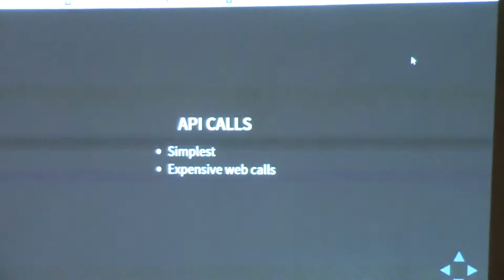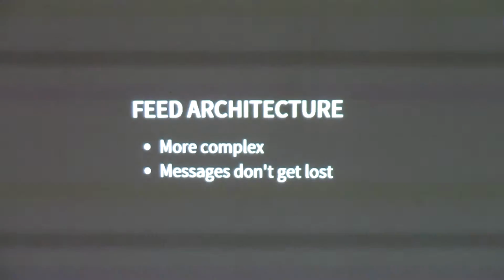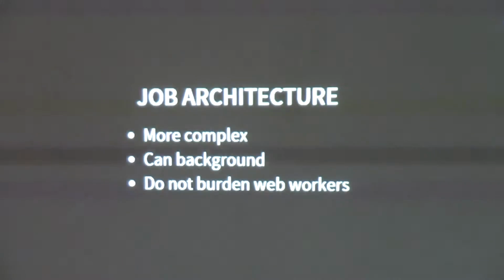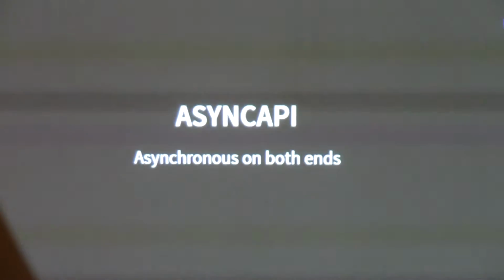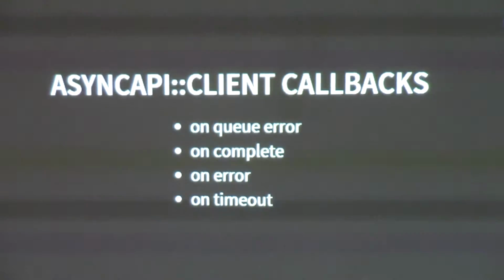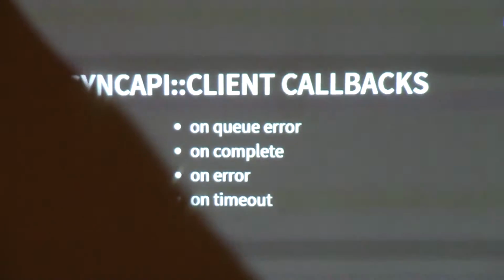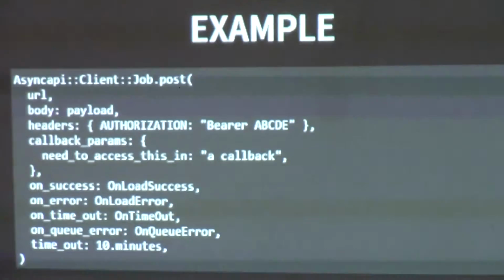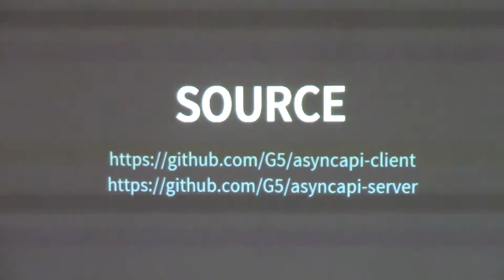ASYNCAPI - Ramon Tayag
Philippine Ruby Users Group October 2015 meetup